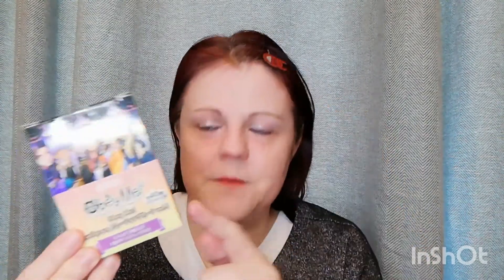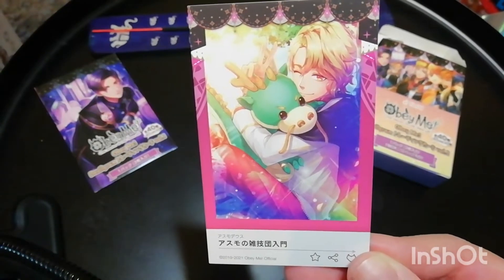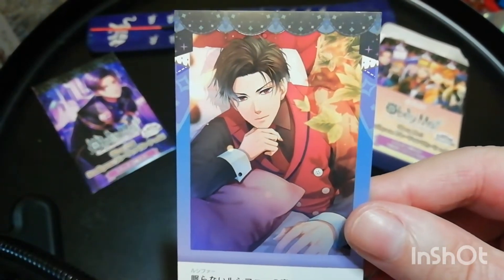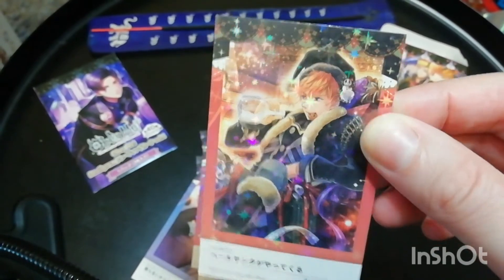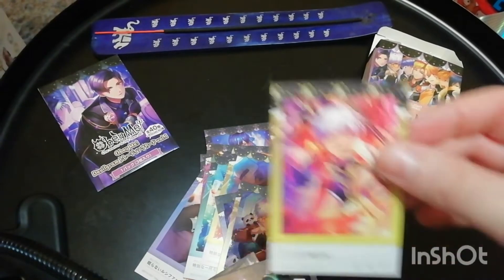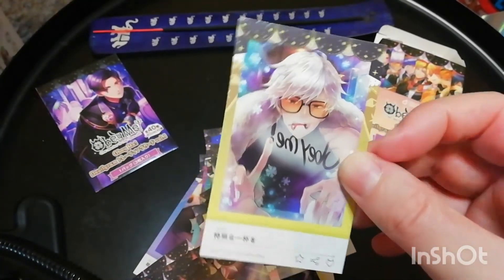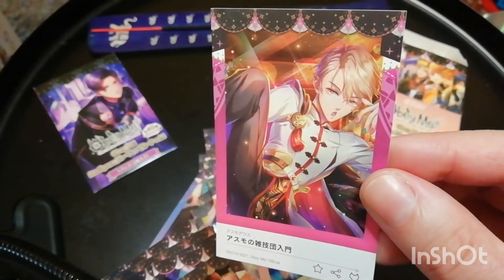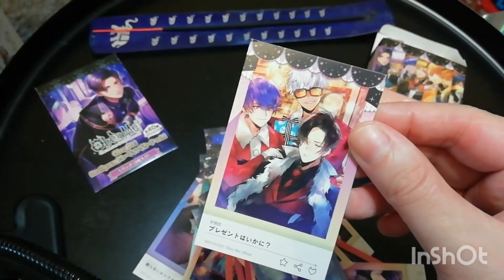Obey Me! Official Cards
Opening a pack of Obey Me! Official game cards and some other Obey Me! Merch.